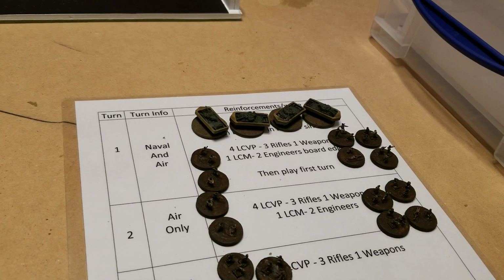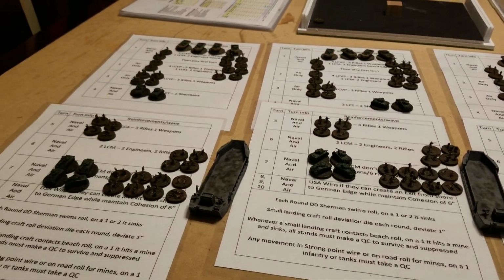Prepping for Fall-In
I am getting ready for fall in. In this video I walk you through the prep.